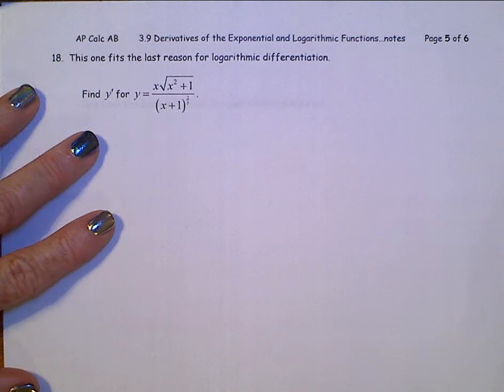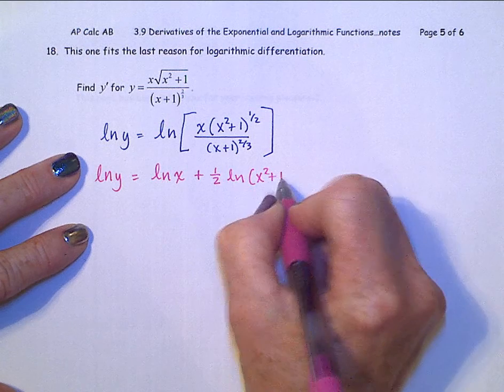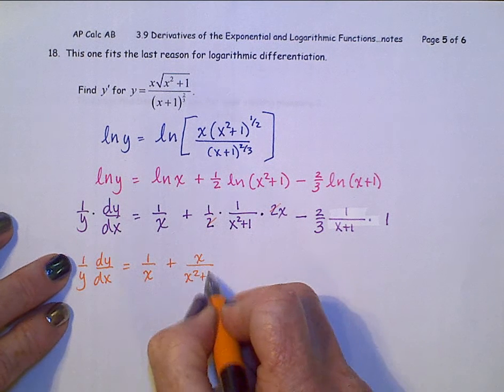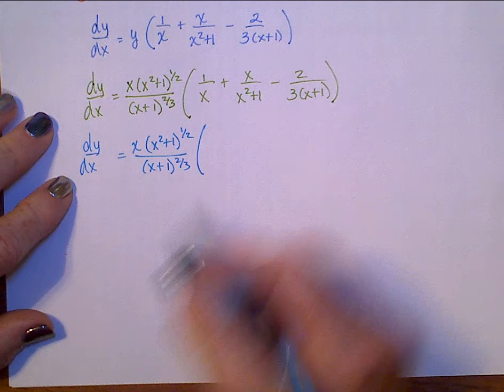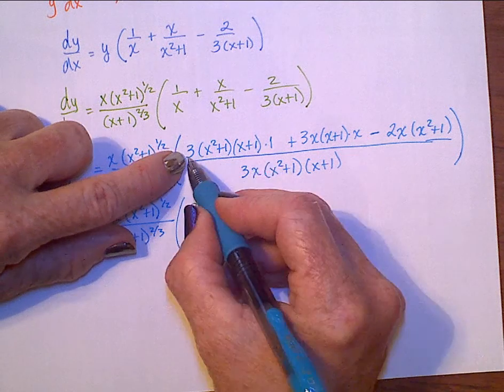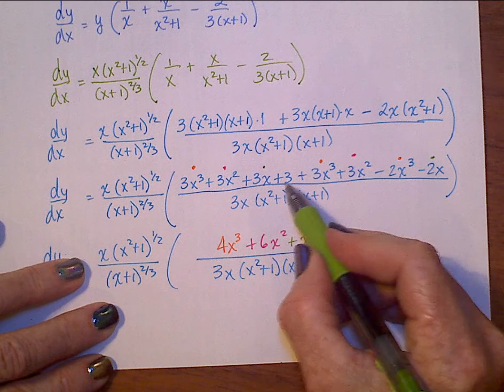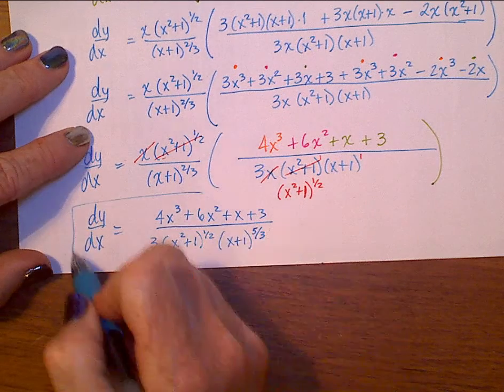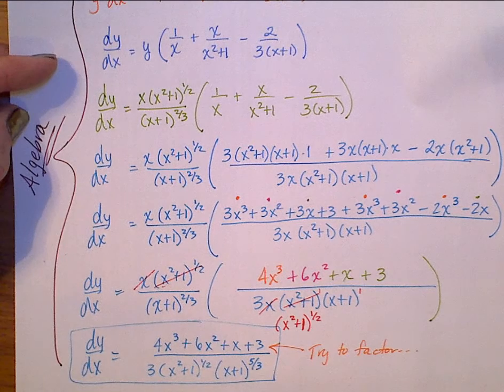APC AB video 3 9 p5